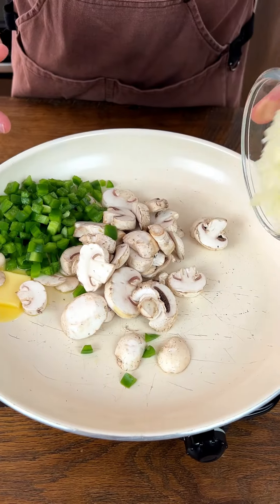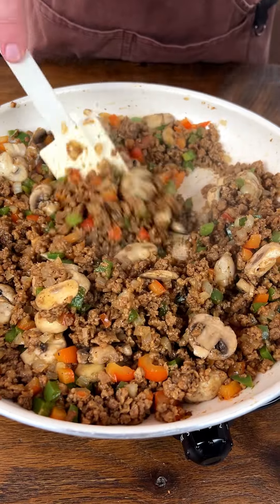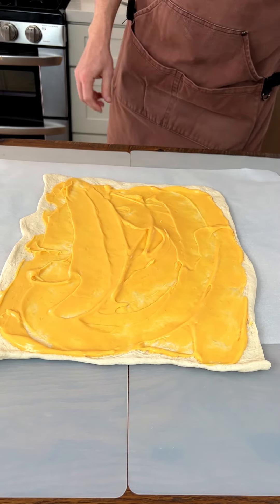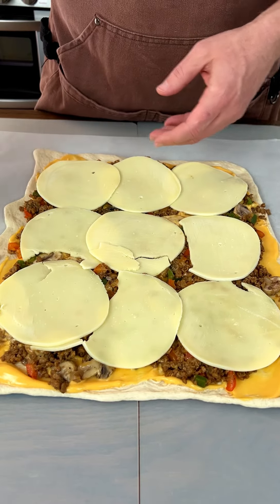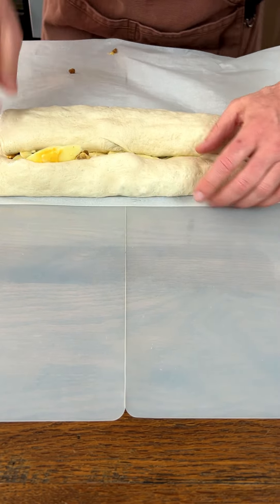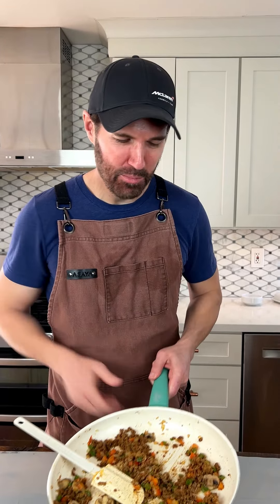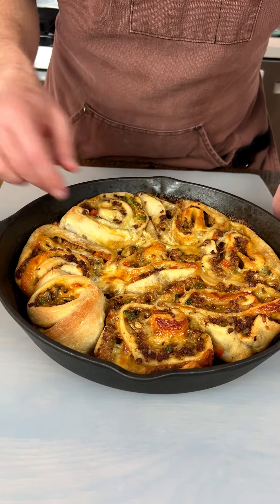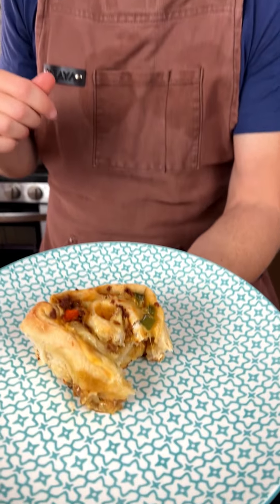Perfect sharable game day food